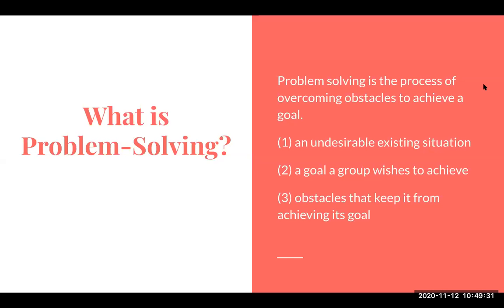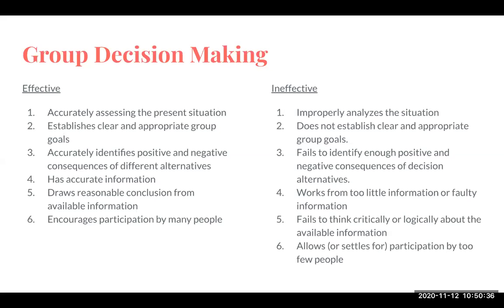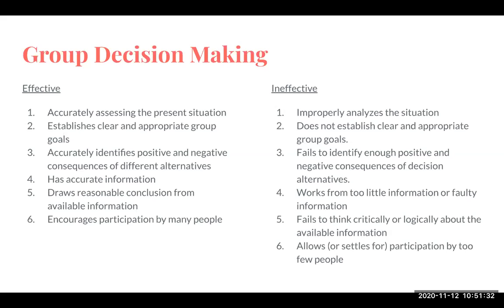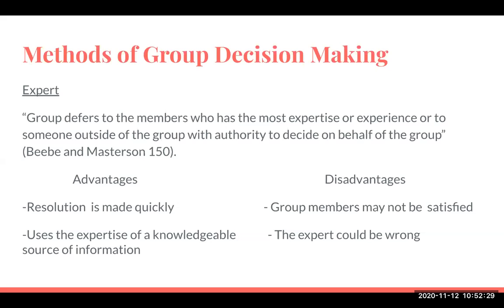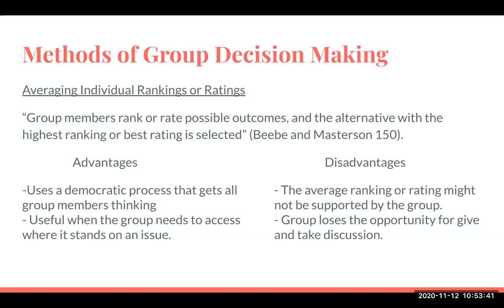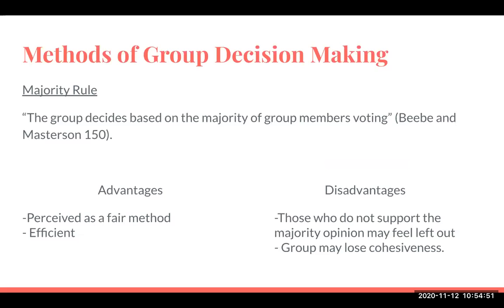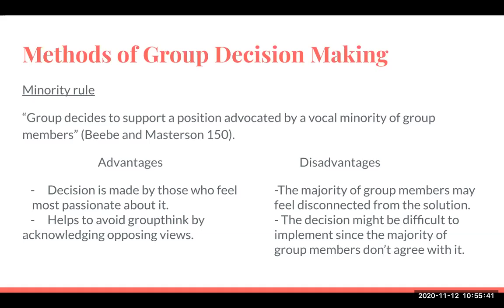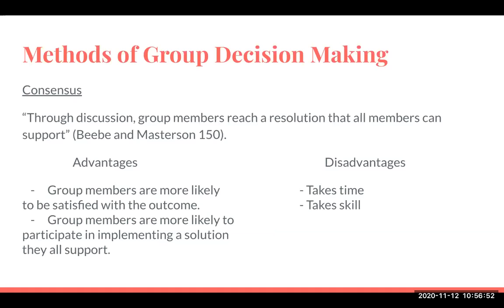Recorded Lecture - Making Decisions and Solving Problems